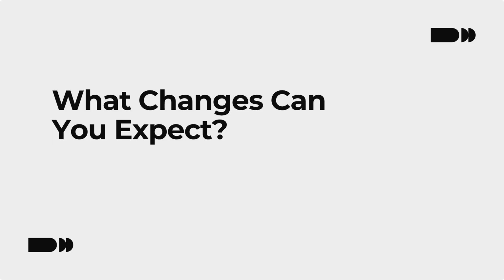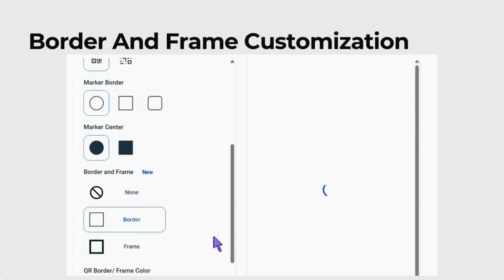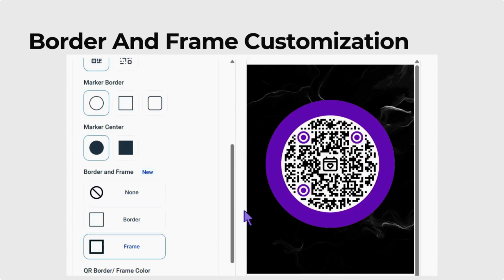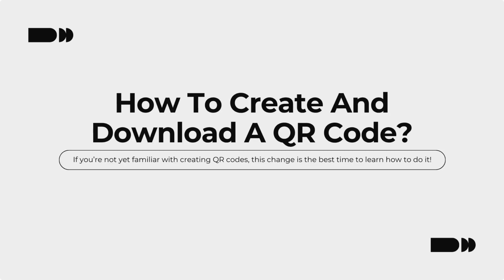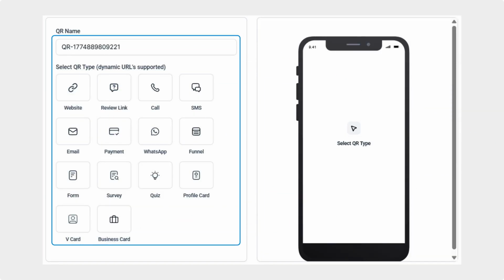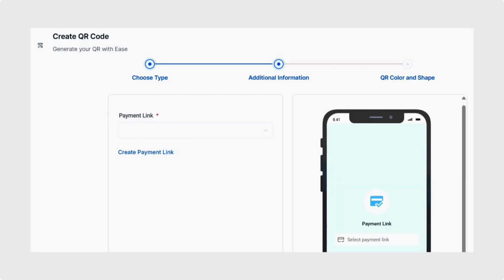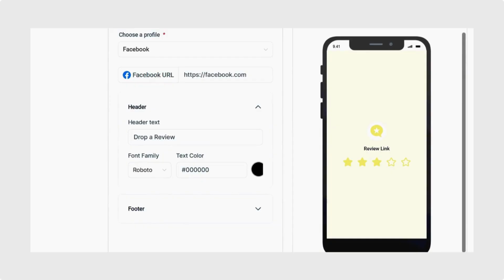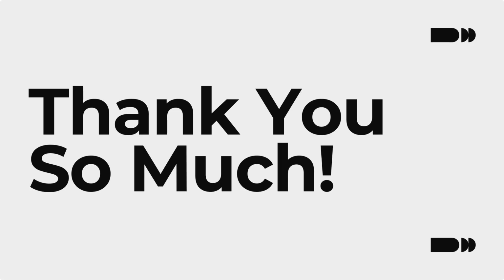Boost Scans with Custom QR Codes: Shapes, Frames, Call to Action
Learn the latest QR code customization features to make your QR codes on-brand and higher converting. In this walkthrough, you’ll see new shapes, borders and frames, and rim text that boost clarity and get more scans. Ideal for marketers, small businesses, and anyone improving print, packaging, or signage.

What’s new
- New QR code shapes: choose Rounded or Circular for a modern look.
- Border and frame options: add a border or frame and match colors to your brand.
- Rim content: place clear CTA text at the top and bottom of your code to tell people exactly what happens when they scan.

Better design and clearer calls to action increase trust and scan-through rate. With these updates, you can create branded QR codes that stand out, align with your visual identity, and make the next step obvious.

How to create and download a QR code
1) Go to the QR Codes tab inside the Sites section and click Create QR Code.
2) Name your QR code, choose what it opens on scan, then click Next.
3) Enter any required details for your selected QR type.
4) In QR Color and Shape, pick a shape, add a border or frame, set colors, and add rim CTA text. When you’re happy, download or share your QR code.

Practical tips
- Match the frame and rim text colors to your brand palette for consistency.
- Use action-oriented rim text such as Scan to view menu or Scan to get the guide.
- Ensure strong contrast between the code and background for reliable scanning.
- Test your code at different sizes and distances before printing at scale.